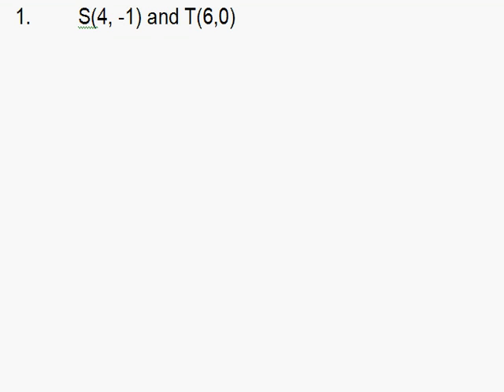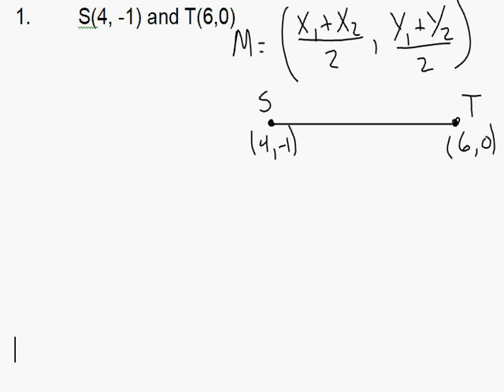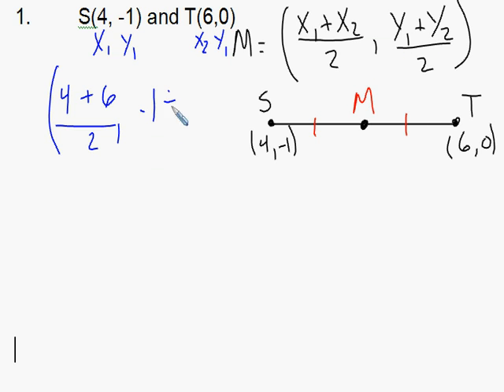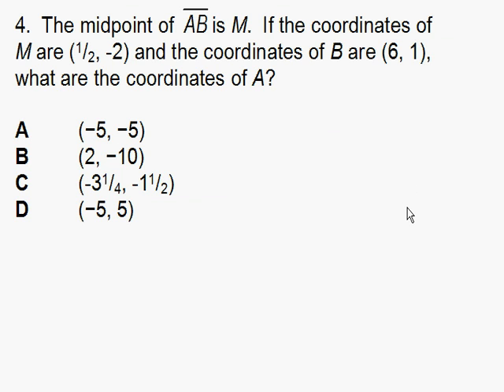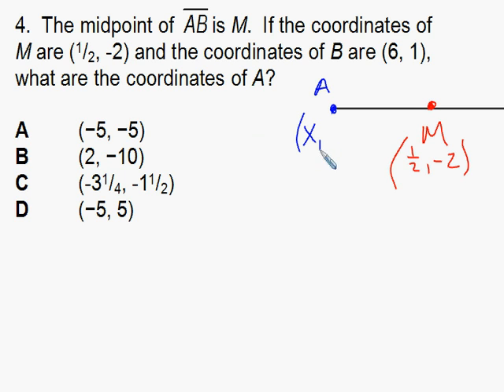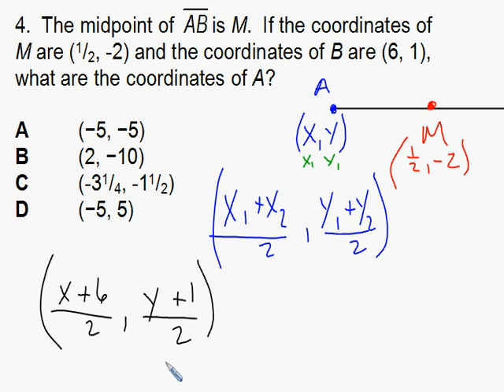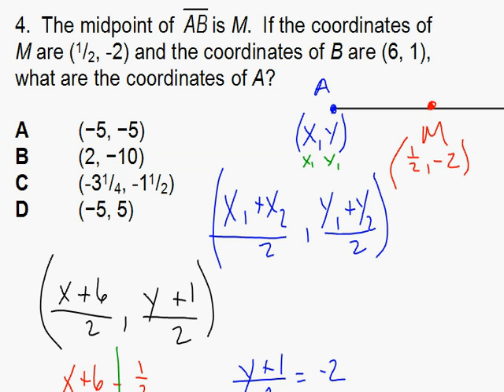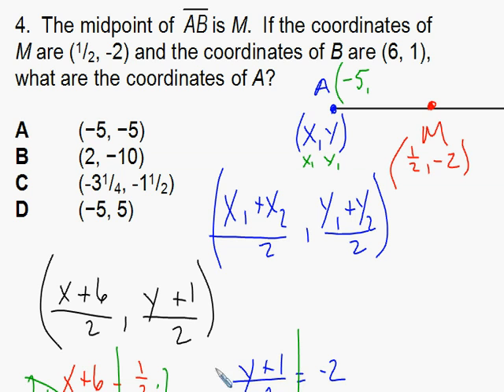Midpoint Formula converted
Examples finding the midpoint of two coordinates.